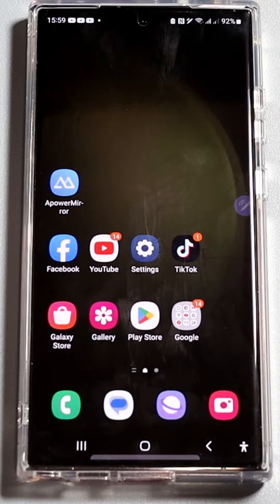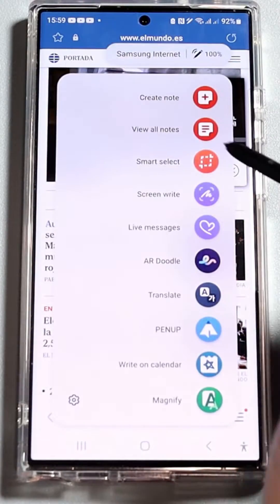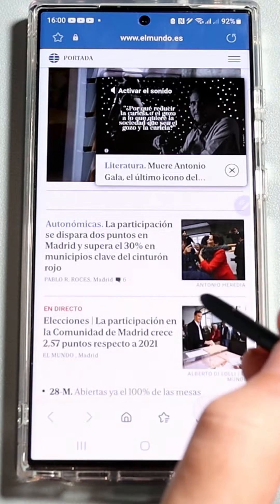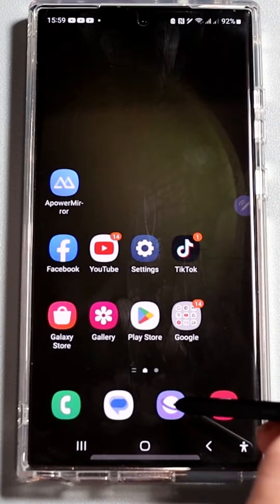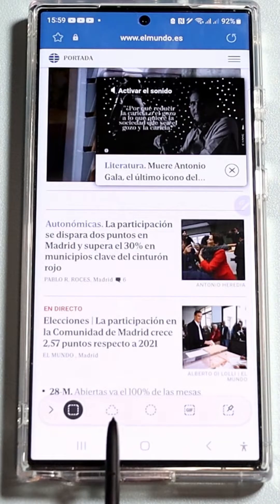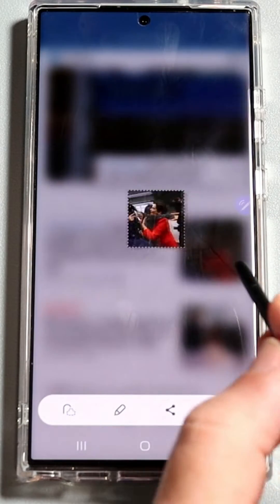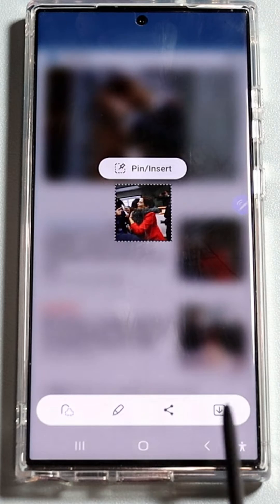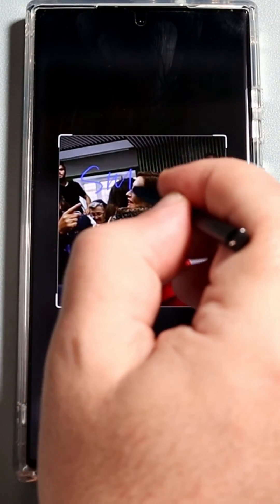Samsung S pen Smart Select Feature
Smart Select allows you to use the S_Pen to select and capture a specific area of the screen. You can choose between capturing a rectangular shape, a free-form shape, or the entire page. This feature is useful for quickly saving screenshots or sharing specific content. To use it, follow these steps: first, navigate to the content you want to capture or screenshot. Next, open the Air Command menu by pressing the S Pen button. From the options, select 'Smart Select.' Then, using the S Pen, draw a shape by connecting points from one corner to another to define the area you want to capture. Once you've drawn the shape, the selected content will be captured as a screenshot. You can then save, share, or even write on it using the S Pen's features. It provides a convenient way to work with selected content.